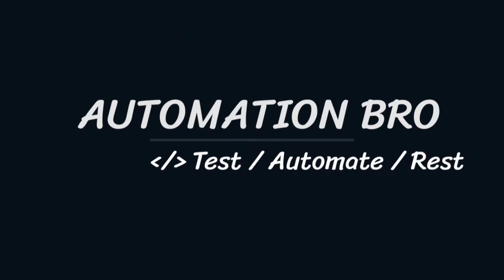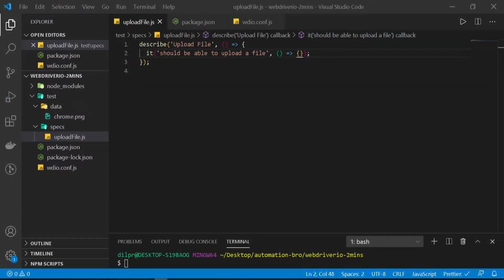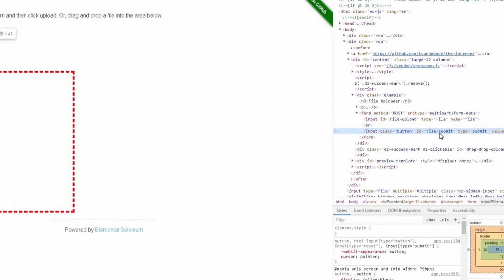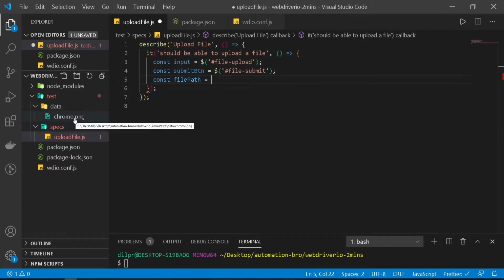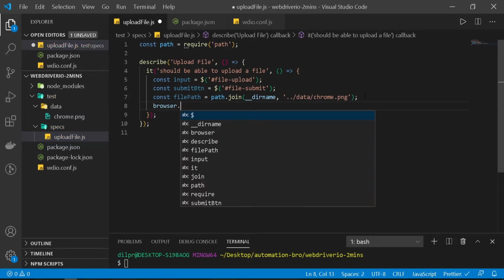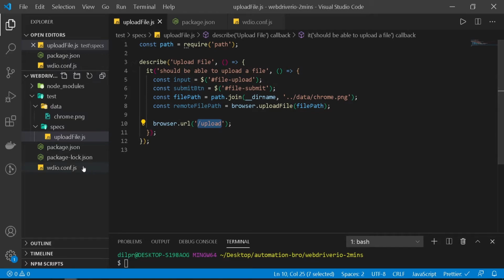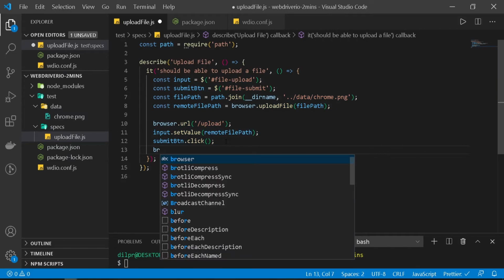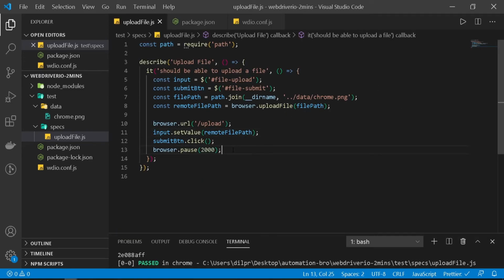WebdriverIO Upload File Example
In this video, we will learn how to upload a test file in WebdriverIO.

To learn more about WebdriverIO, check out my tutorial series where we will be building a fully functional test automation framework and integrating our tests with Mocha, Chai, Allure, BrowserStack, JUnit, and Jenkins.

Automation Bro